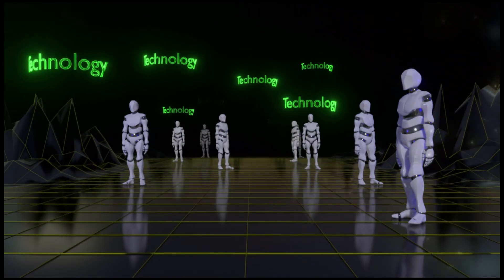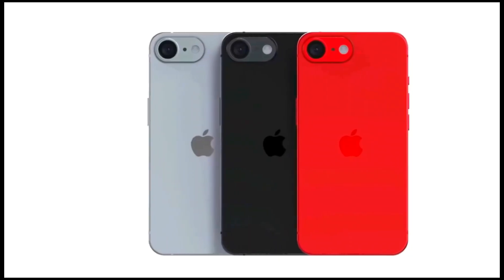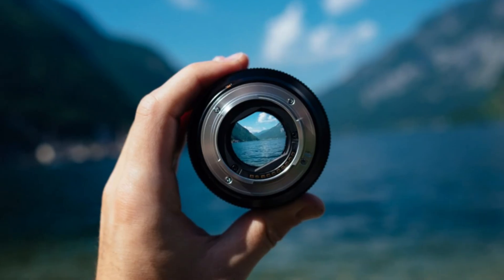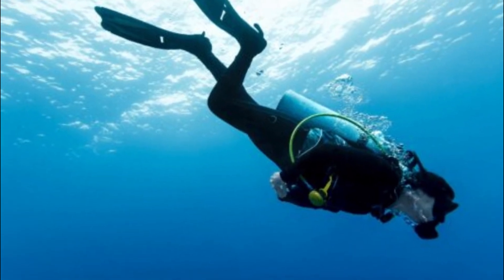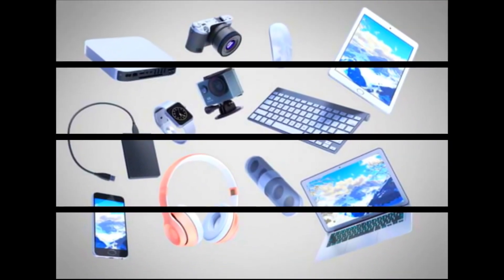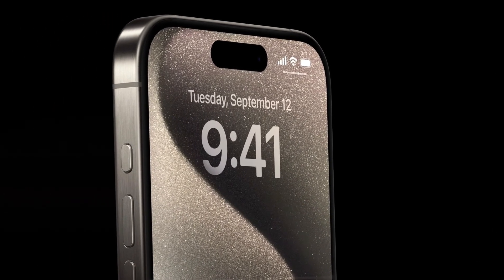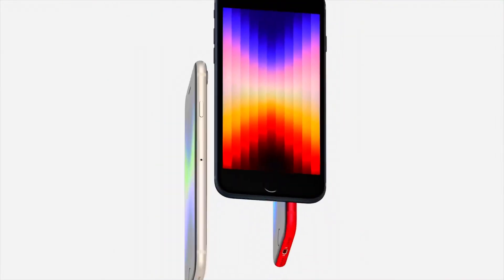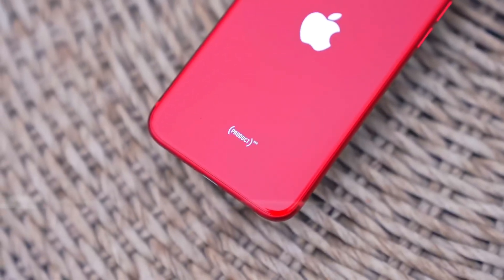Apple iPhone SE 4 Mobile Phone | July 2024 Leaks!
Description:

Hey, tech enthusiasts! Welcome back to Super Machines, where we dive into the latest and greatest in the world of technology. Today, we've got some exciting news about Apple's upcoming iPhone SE 4. So, let's jump right in!
Just yesterday, a report revealed that the Apple iPhone SE 4 is nearing mass production. We could see it launch as early as 2025. While many suspected its arrival, this report puts a pin on it. Interestingly, there are no plans for the SE’s release alongside the iPhone 16 lineup.
Production Timeline
Production for the iPhone SE 4 isn't expected to start until October 2024. Apple will first release the iPhone 16 series in September. Afterward, their focus will shift to this budget-friendly model. If the report is accurate, mass production for the SE 4 will begin in the following months, aiming for a January 2025 release, just before the Chinese Lunar New Year.
Release Date Possibilities
Now, it's worth noting that previous iPhone SE models typically launched in March. So, while January is the target, a March release is still on the table.
New Features and Design
Let's talk features! All new iPhones, including the SE 4, will switch to Type-C charging. Say goodbye to the old Touch ID of the SE 3, as Apple is moving to Face ID. We’re also optimistic about seeing some other cool features, like the Action Button, and there's a chance Apple might bring back the notch.
Camera and Performance
As for the camera, the iPhone SE 4 is expected to have a single rear camera, staying true to its predecessors. This helps Apple keep costs down without compromising too much on performance. And, yes, the SE 4 will have the latest SoC, making it fast, modern, and on par with the iPhone 16.
Conclusion
So, there you have it—everything we know so far about the iPhone SE 4. It's shaping up to be a fantastic budget option with some significant upgrades. Are you excited about the SE 4?